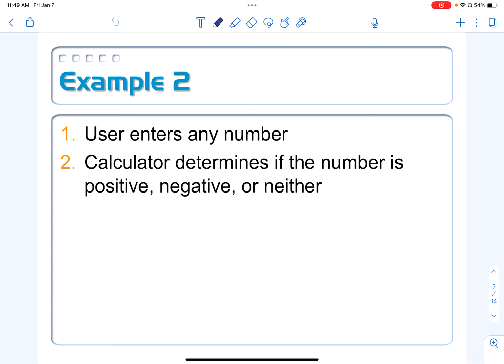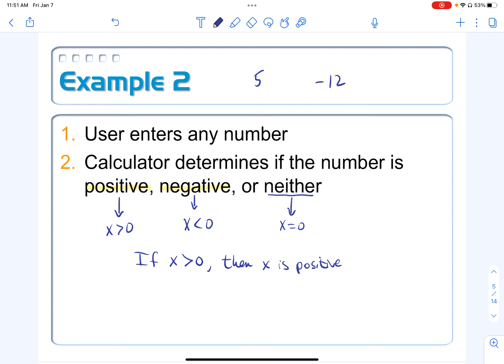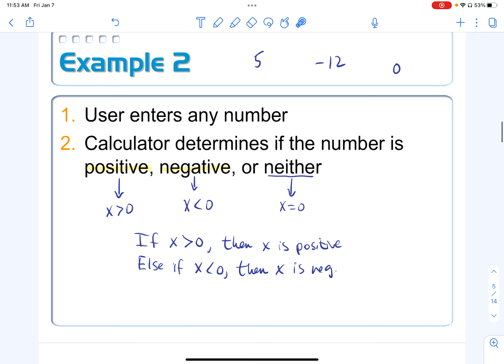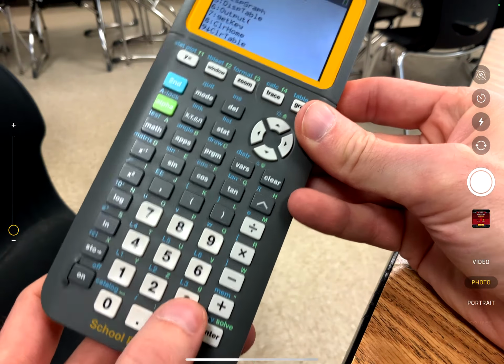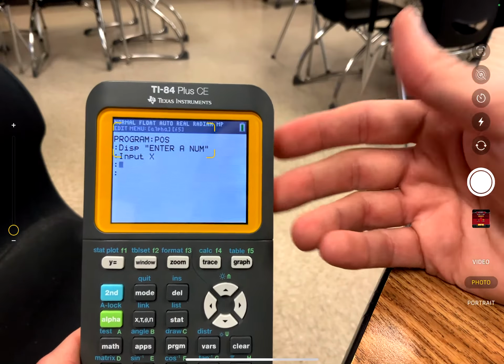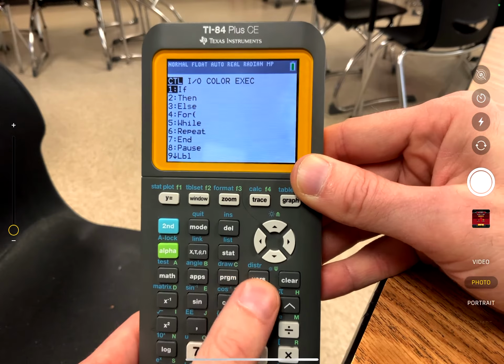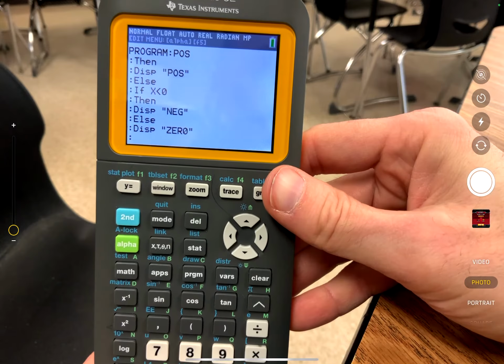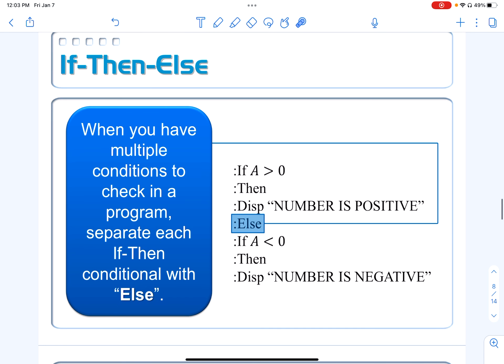Calculator Programming: Positive, Negative, or Neither?